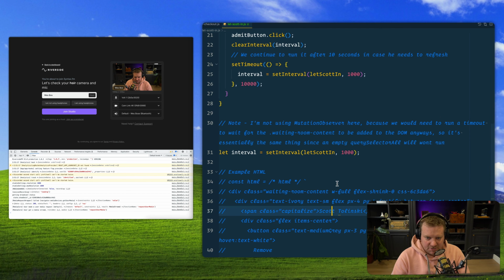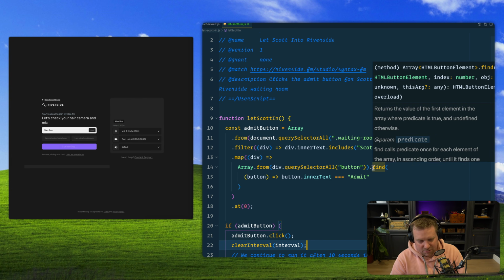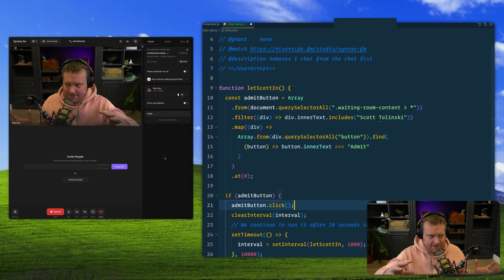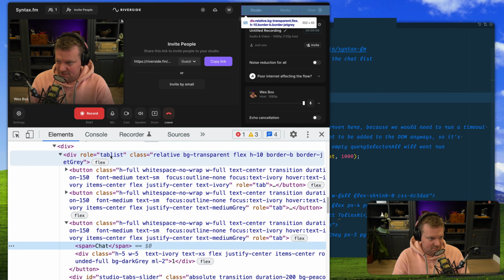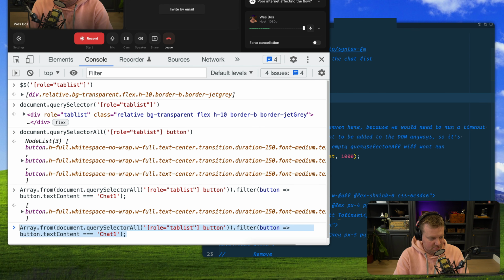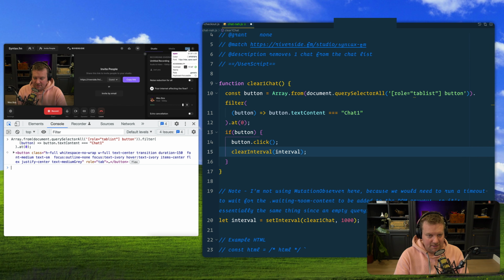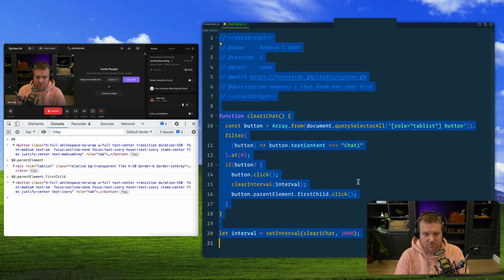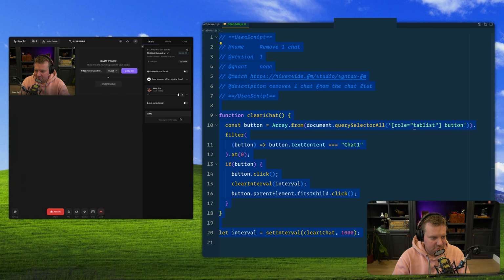Fix your life with Greasemonkey Scripts